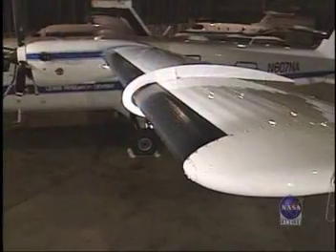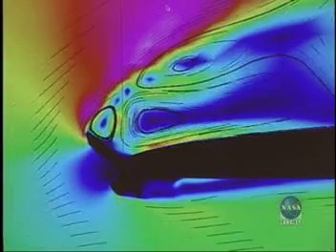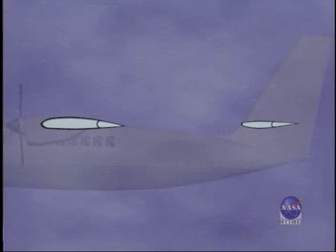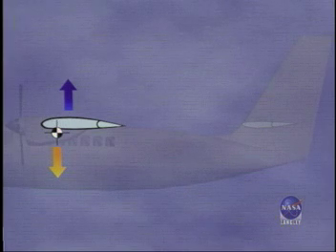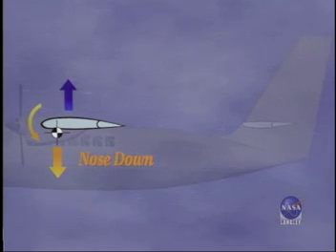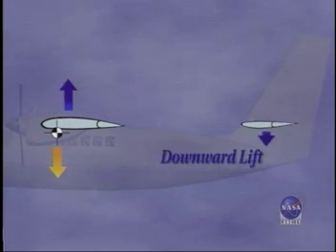NASA Connect - PW - Ice and Aircraft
NASA Connect Segment that explains how meteorology, specifically icing, effects the ground operations of aircraft. Explores research being conducted to study the effects of icing by using refrigerated wind tunnels.